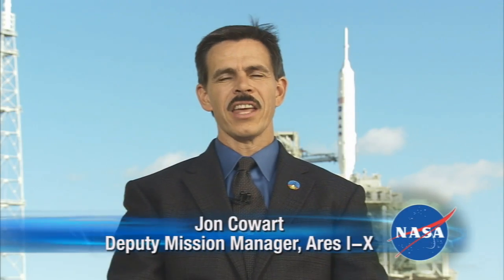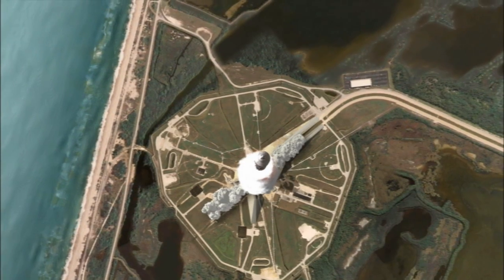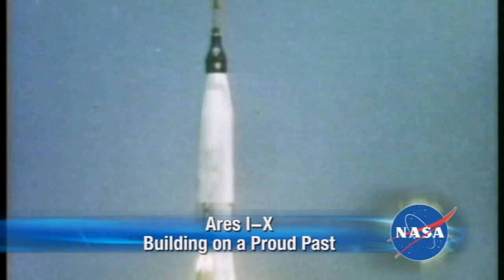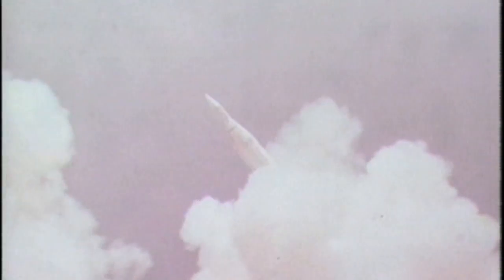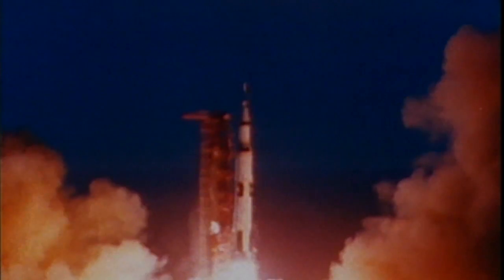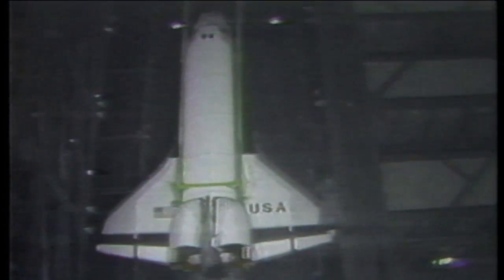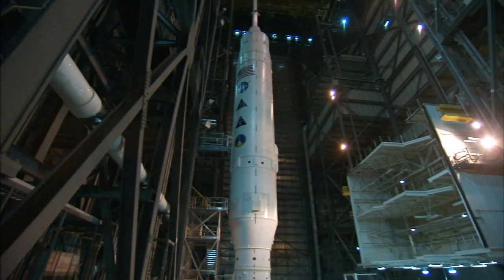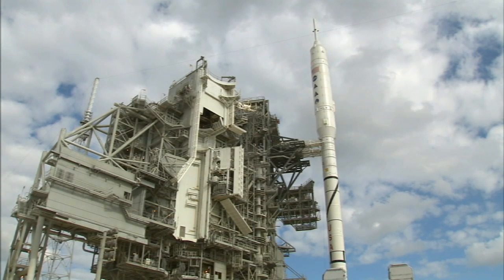I-X Building on NASA's Famous First Flights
A look at how the Ares I-X flight test fits in with NASA's history of launching experimental rockets and spacecraft. Thousands of engineers, designers and technicians have been working toward the Ares I-X test, which will gather data to help with future launch vehicle designs.